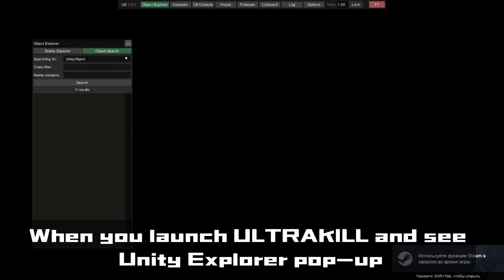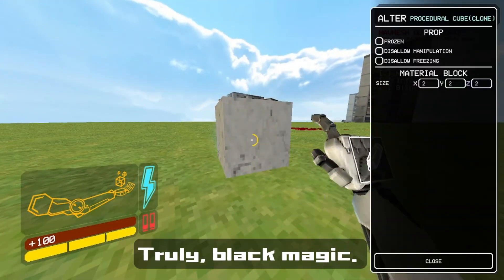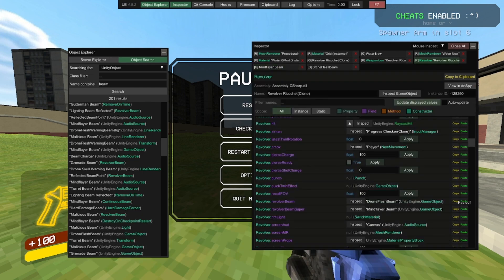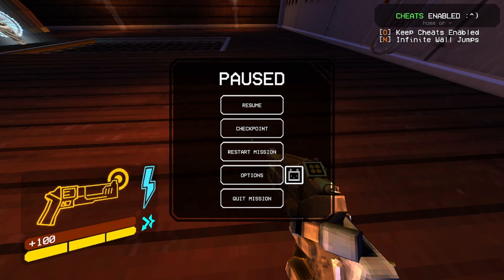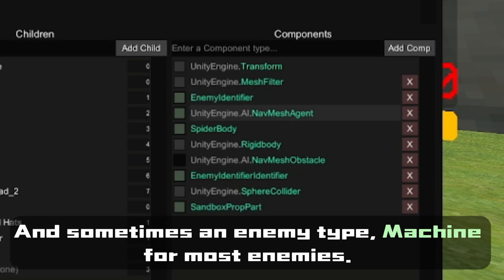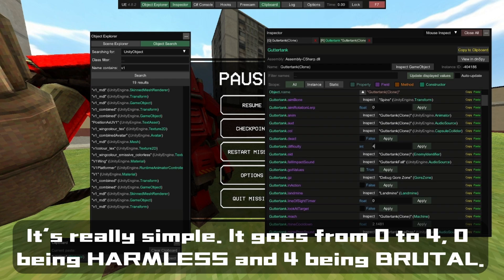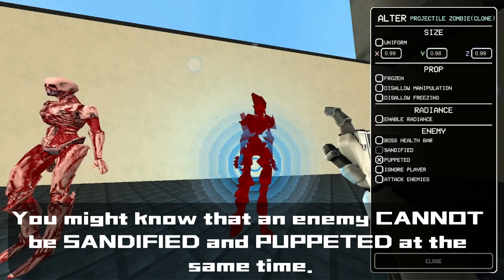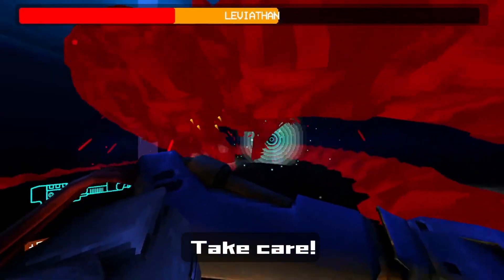ULTRAKILL Unity Explorer Guide | Custom enemies, weapons and more!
A simple tutorial on how to use Unity Explorer to customize Ultrakill's enemies, player, levels, menus and everything else and how you can use that for custom Sandbox levels. Feel free to skip to the desired part of the tutorial but be aware that the viewing experience is better if you watch it from start to finish.

Timestamps from convenience:
0:00 - Intro
0:45 - Basic block altering (Sandbox Plus)
3:11 - Size changing differences
3:32 - Basic color materials
3:52 - Level modification
4:40 - Player and weapon modification
6:32 - Set enemy immunities
7:00 - Loading objects in a level
7:16 - Combining levels
8:48 - Enemy texture replacement
10:00 - Changing enemy properties
13:23 - Enemy difficulty changing
13:48 - Understanding classes
14:02 - Turn any enemy into a sandbox one
14:46 - Changing what you spawn in sandbox
16:05 - Puppeting / Sandifying enemies
16:41 - Terminal editing
18:25 - Afterword
18:53 - Outro

ULTRAKILL is a game by Arsi "Hakita" Patala. Music in the video is part of ULTRAKILL's soundtrack